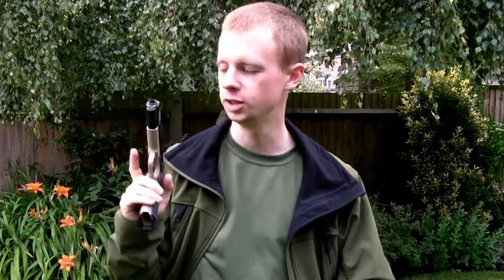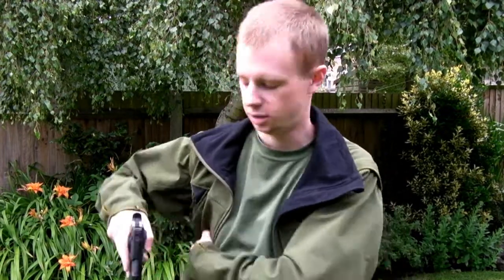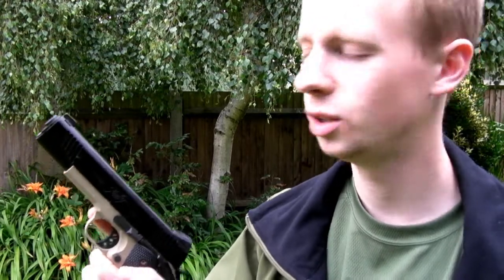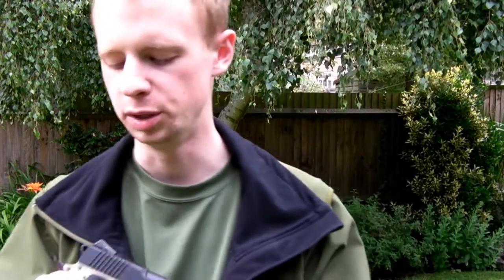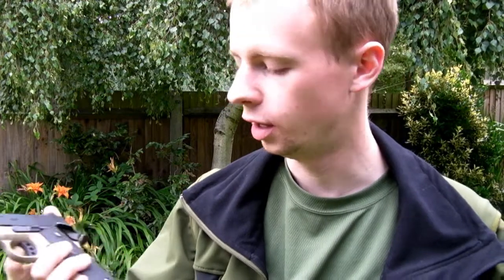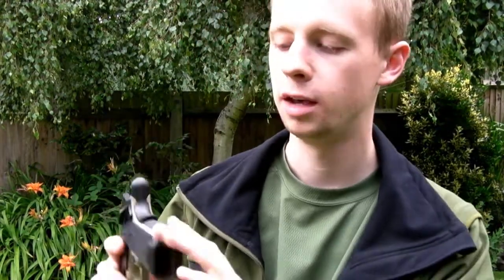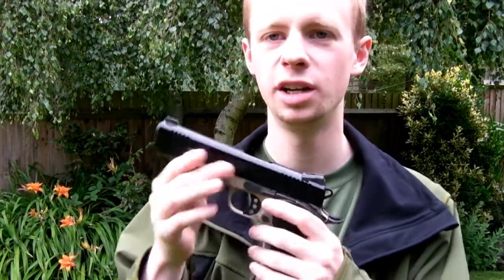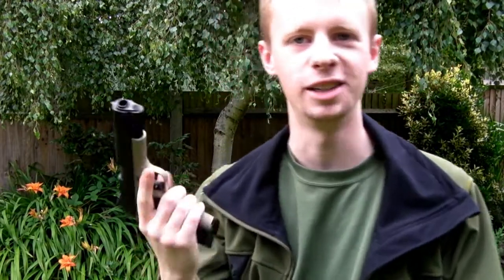'Elite Custom' Kimber Covert II (TM 1911) Review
I take 10 minutes to go over the features and qualities of my new TM GBB pistol, custom built for me by Mike at Elite Shooting Centre.